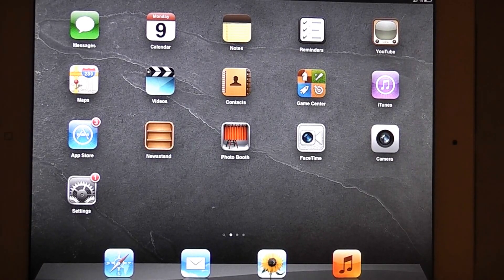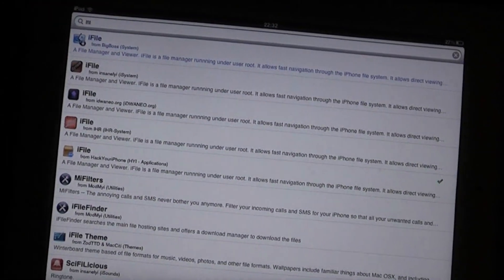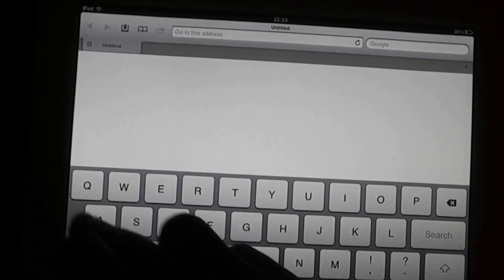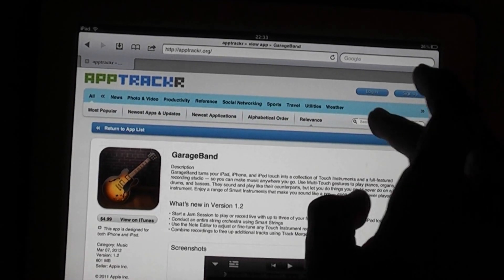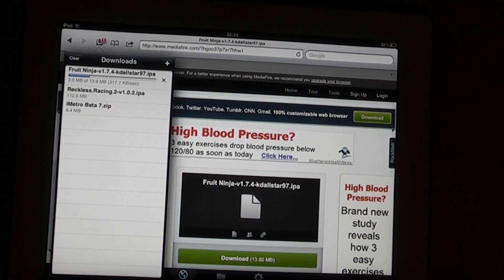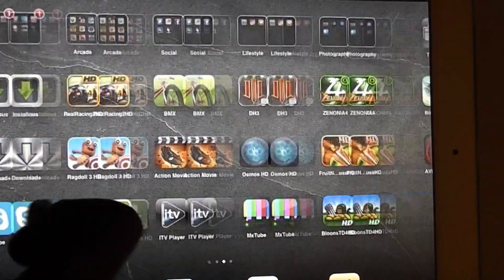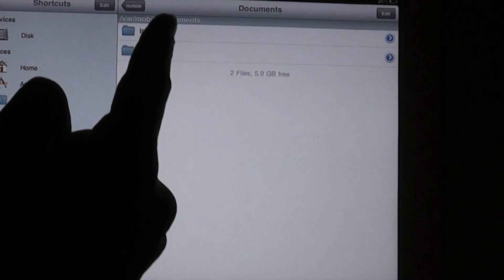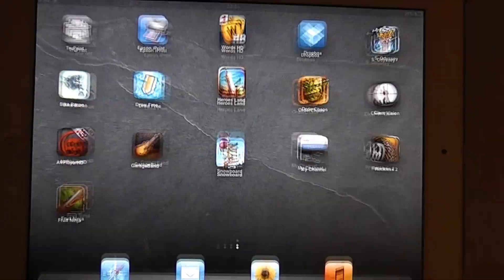How To download any app for free iphone, ipod, ipad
i used garage band as an eaxample but you can download any app from this website